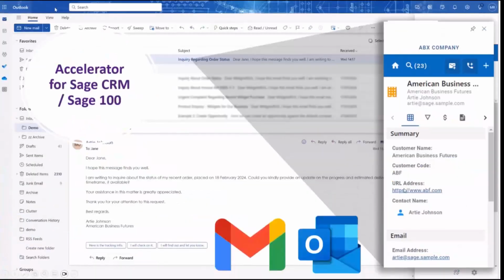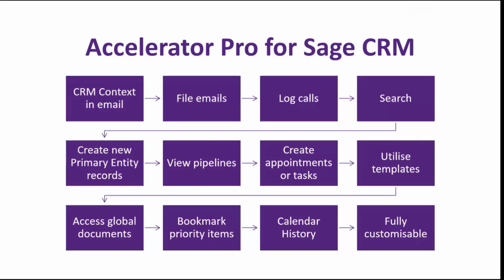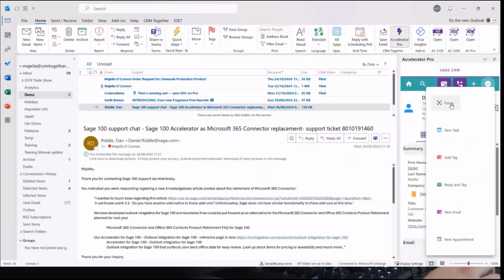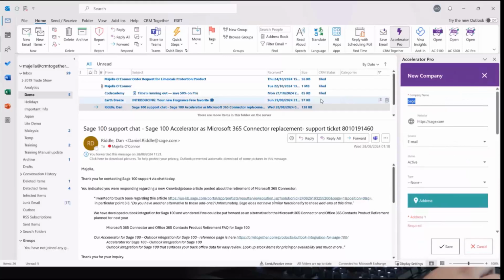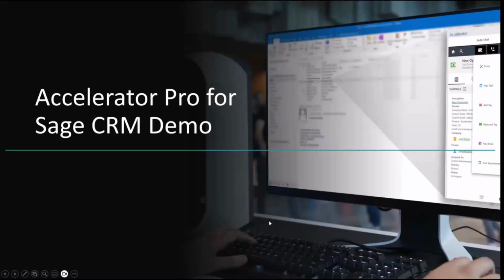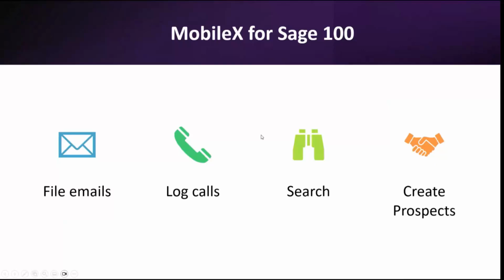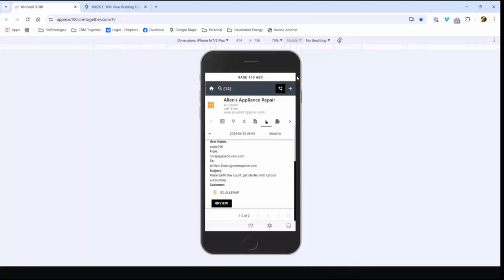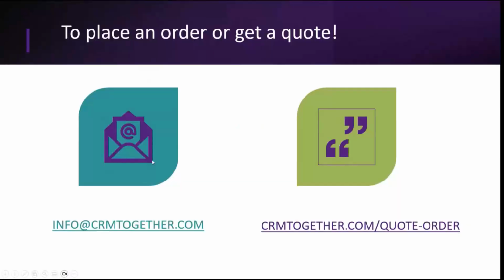Accelerator for Sage CRM and MobileX for Sage 100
The primary focus is on Email Integration for Sage CRM (Outlook) and accessing Sage 100 data on your smartphone